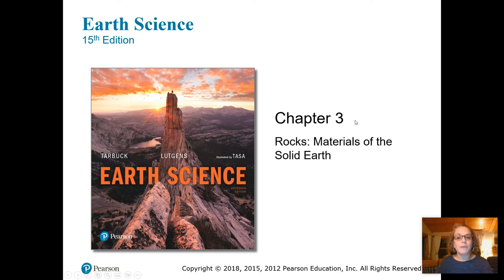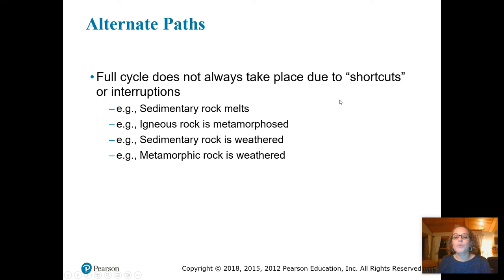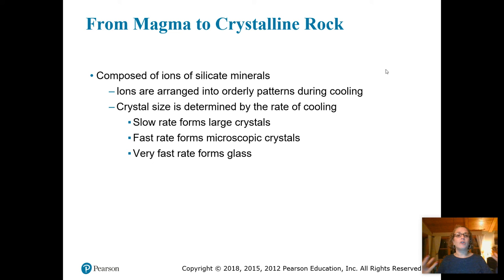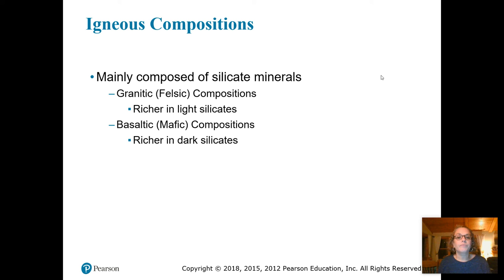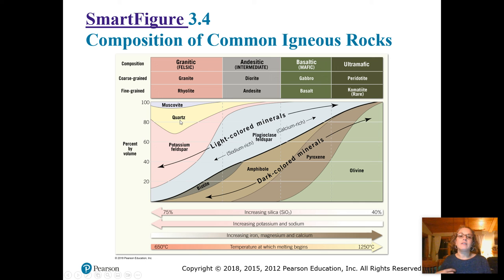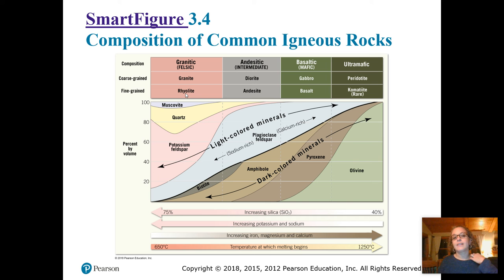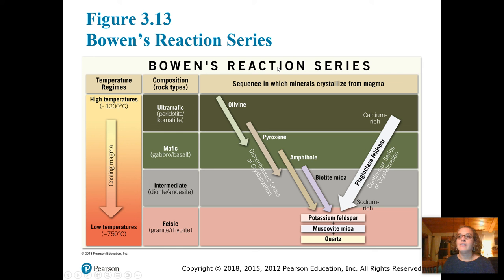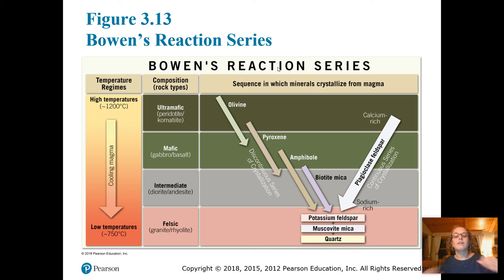Lecture: 3.1 - 3.2